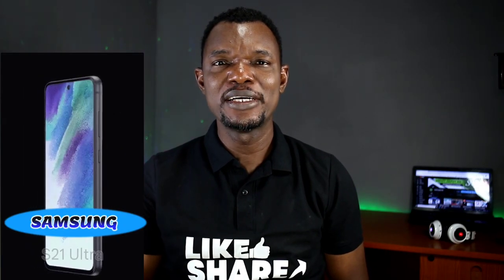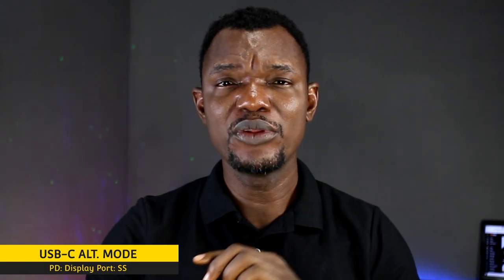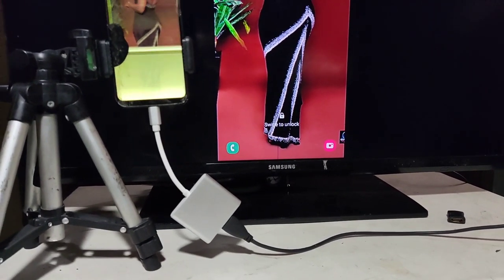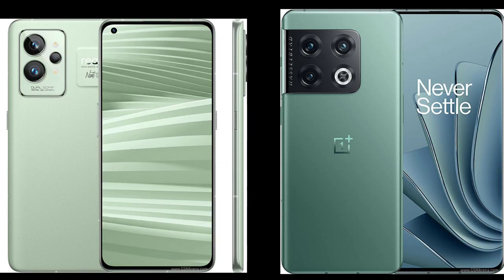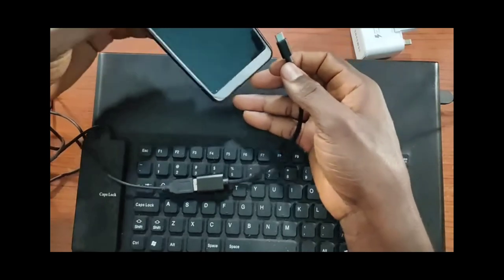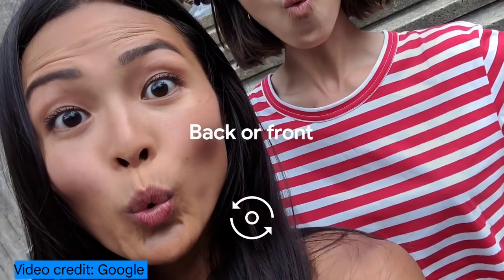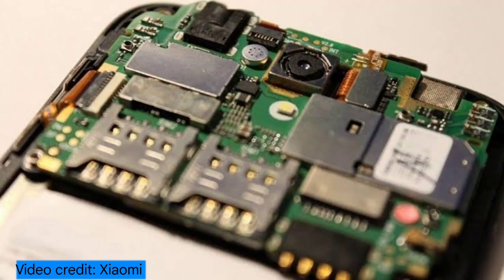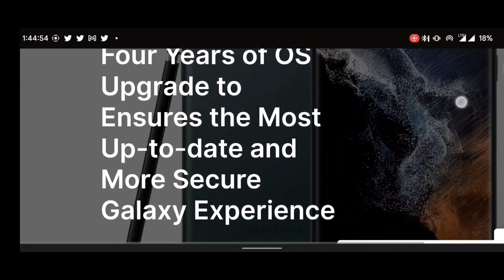How Android Phone Manufacturers Cut Corners To Sell Phone Cheap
Have you ever wondered why the Samsung Galaxy S21 Ultra retails at  $1,000 while Realme GT with the same processor and 120Hz Amoled Screen retails at $460 - less than half the price of the Samsung? Today I will show you how Android Phone manufacturers and OEMs cut corners to sell phones cheap.
But today, we will focus on one act of cutting corners that proves costly when your Android screen breaks or the Touch screen stops working - the USB Alt mode! A rich feature of Android that should be on every Android phone, but it's not, and most OEMs who sell phones cheaper don’t want you to know.

Is it really a bad thing to sell phones cheap? Are there things inside the expensive phones that you should not be paying for? These and more were discussed in the video but the main focus - cutting corners that hurt the users and derail the robustness of the Android ecosystem.

You may also like:
For a detailed list of all devices that support display out function, click on the

We are on Patron!

Tik-Tok: @smartdepotng